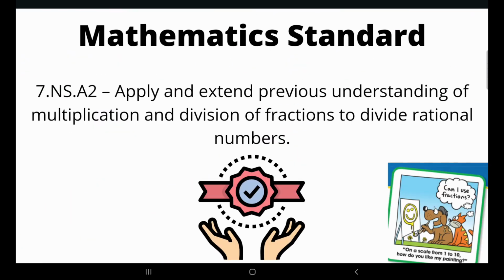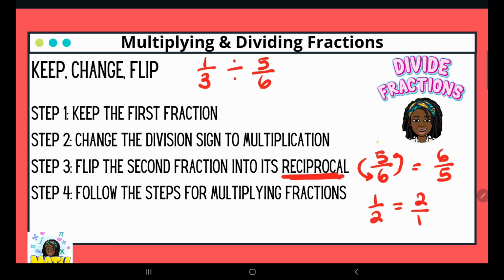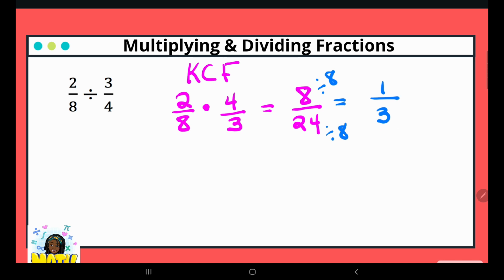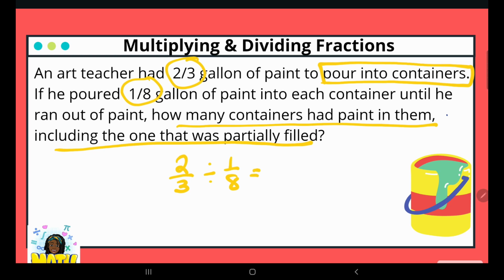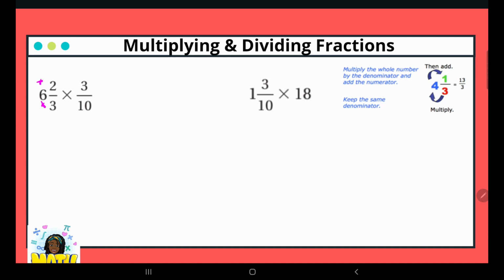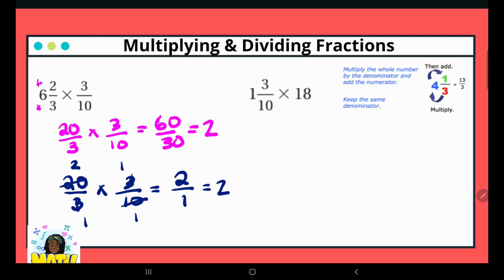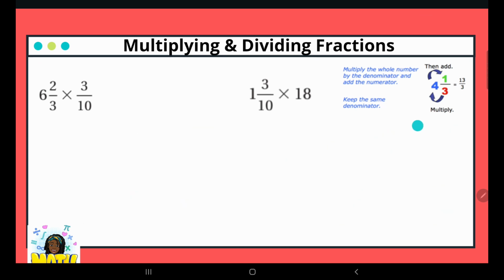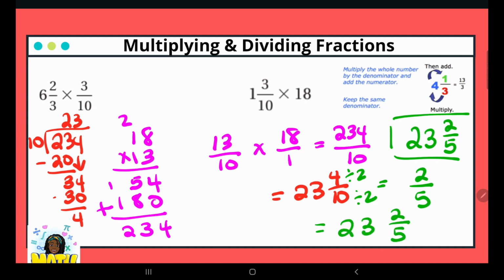7.5_Multiplying & Dividing Fractions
This video explain the steps for multiplying and dividing fractions, including mixed and improper fractions.